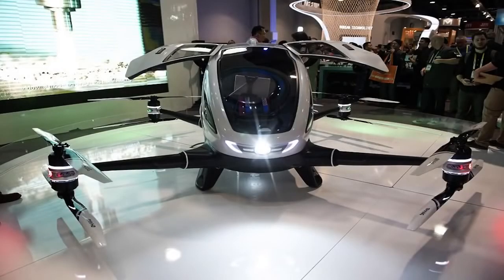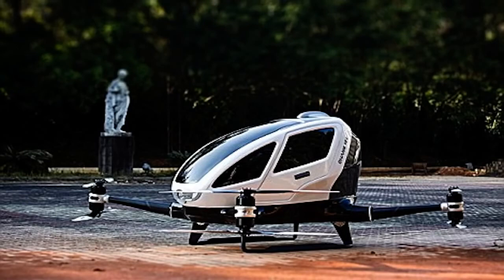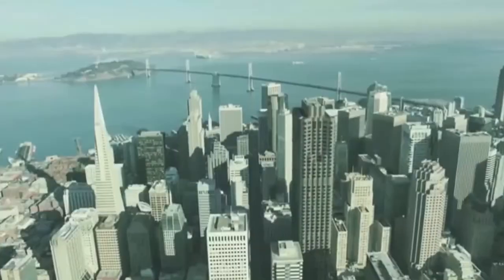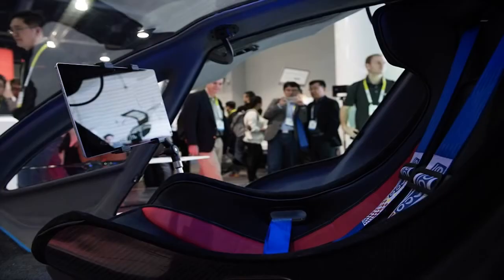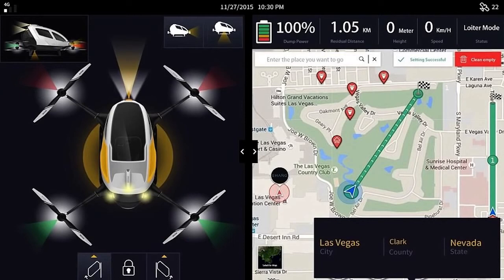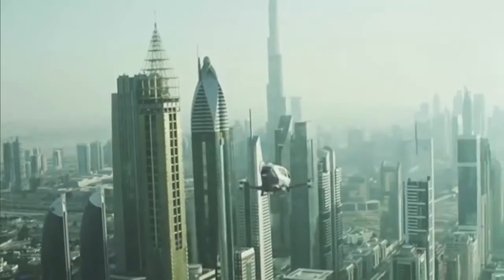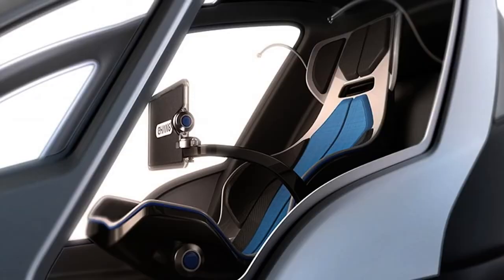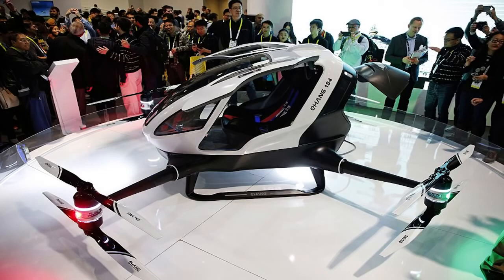EHANG 184 P-a-s-s-e-n-g-e-r Drone -TECH 2016